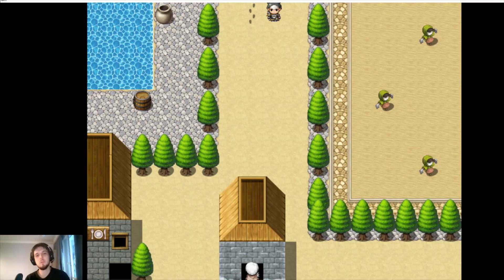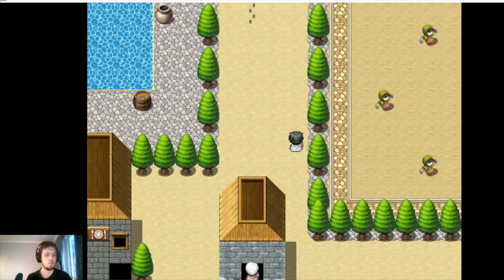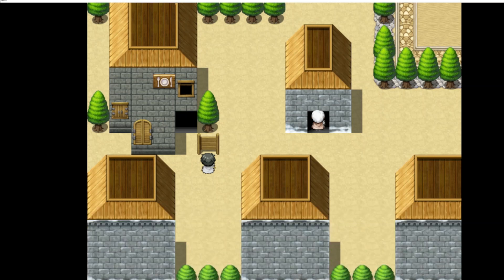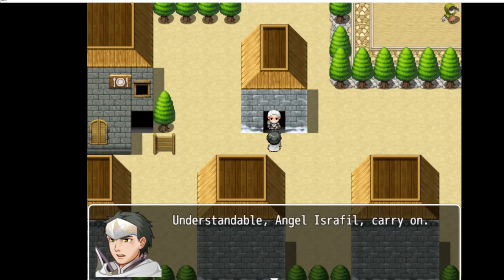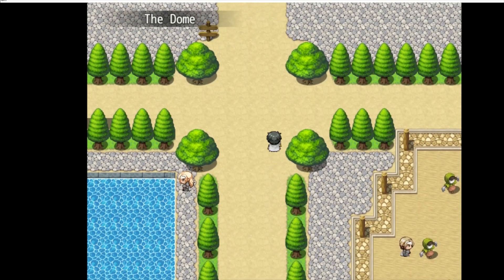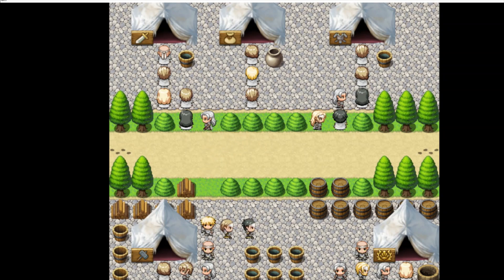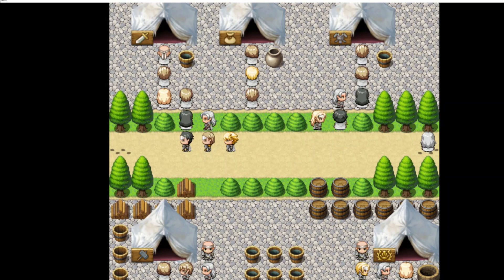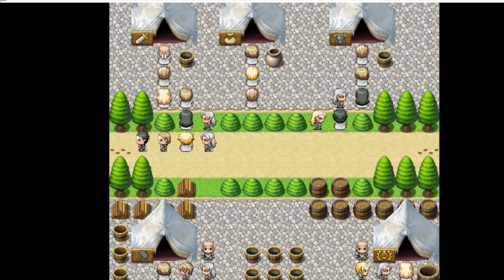Demons: Genesis RPG - Walk Through Chapter 1 - Part 4 - South Eden and Trading Post.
The fourth part of the Chapter 1 Walk Through. Looking at the south of Eden and the trading post.

want to play the game? or See what's happening with all the projects? or praise/insult AD - here's the discord